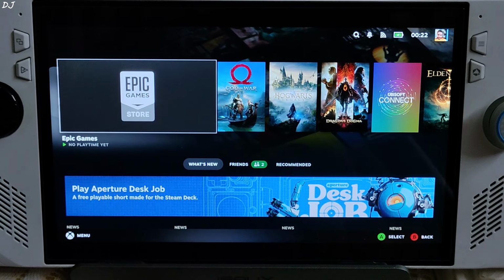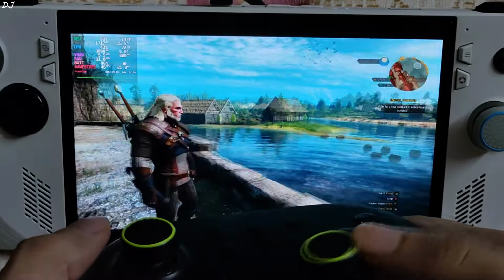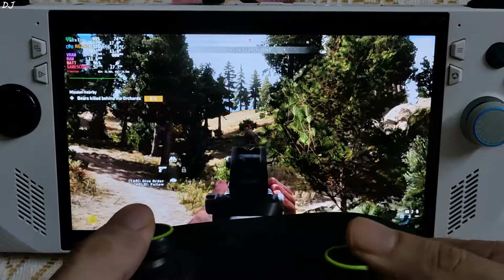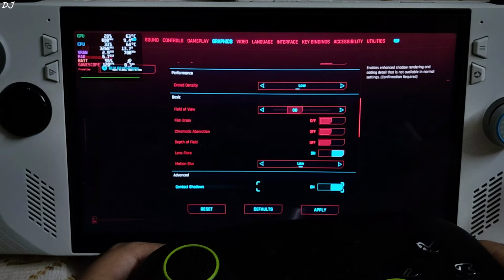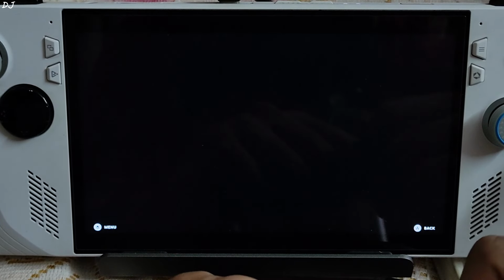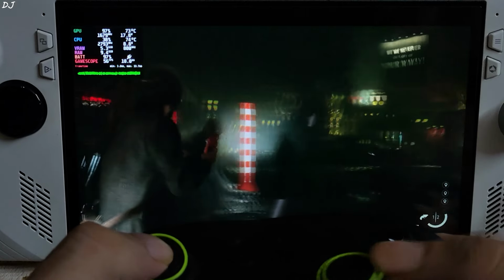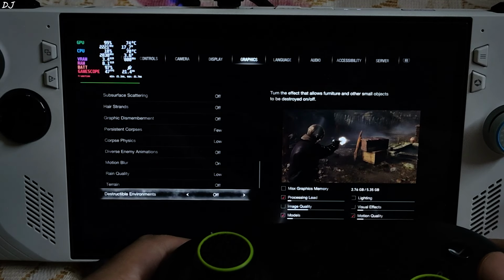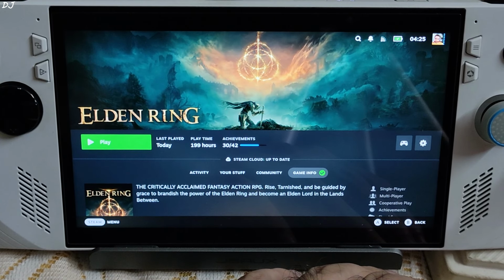Rog Ally Bazzite OS Multiple AAA Games Showcase | Unofficial Steam Deck 2 | Frame Generation + VRR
Rog Ally Z1 Extreme Bazzite OS Gameplays . Video recorded using Poco F5 . Ambient Temperature : 29 degree celsius .

Rog Ally Bazzite OS & Windows Dual Boot Setup Guide | Linux Based Bloatfree Steam OS Like Experience :

Steam Deck Installing Epic , EA Play , Ubisoft Launchers + SD Card Installs + Artwork + Gameplay :

Steam Deck Installing Epic Games Launcher on Steam OS v 3.5.1 + SD Card Install + Artwork + Gameplay :

Decky Loader Command :

ujust setup-decky

Mangohud command :

MANGOHUD=1 %command%

Protontricks Beta Command Line :

flatpak install flathub-beta com.github.Matoking.protontricks

Timestamp :

- Bazzite OS Rog Ally : 00:00
- Handheld Daemon Settings : 00:36
- Decky Loader Update : 01:18
- MangoHud Overlay Setup : 01:54
- Protontricks Beta : 05:35
- The Witcher 3 Game Info : 06:23
- Performance QAM Settings : 06:55
- Game Settings : 07:21
- Gameplay [No FSR Frame Gen] : 07:56
- Gameplay [FSR Frame Gen] : 08:30
- Baldur's Gate 3 Settings : 10:04
- Gameplay : 10:32
- Far Cry 5 Settings : 13:20
- Gameplay : 14:19
- Spiderman Settings : 15:49
- Gameplay [No FSR Frame Gen] : 16:17
- Gameplay [FSR Frame Gen] : 17:07
- Ghost of Tsushima Settings : 18:16
- Gameplay [No FSR Frame Gen] : 18:48
- Gameplay [FSR Frame Gen] : 19:27
- Cyberpunk 2077 Settings : 21:37
- Gameplay [No FSR Frame Gen] : 22:40
- Gameplay [FSR Frame Gen] : 23:52
- Black Myth Wukong Settings : 26:40
- Gameplay [No FSR Frame Gen] : 27:13
- Gameplay [FSR Frame Gen] : 27:49
- Star Wars Jedi Survivor Settings : 28:36
- Gameplay [No FSR Frame Gen] : 29:25
- Star Wars Jedi Survivor Desktop Mode : 32:15
- Gameplay [FSR Frame Gen On] : 32:43
- Alan Wake II [Epic] Settings : 33:59
- Gameplay [No FSR Frame Gen] : 35:00
- Gameplay [FSR Frame Gen On] : 35:30
- Hogwarts Legacy Settings : 36:37
- Gameplay [No FSR Frame Gen] : 37:22
- Gameplay [FSR Frame Gen On] : 38:34
- God of War Settings : 40:36
- Gameplay : 41:02
- Resident Evil 4 Settings : 42:41
- Gameplay : 43:21
- Dragon's Dogma II Settings : 45:38
- Gameplay : 46:25
- Elden Ring Shadow of Erdtree Settings : 47:36
- Gameplay : 47:59
- The End : 49:57